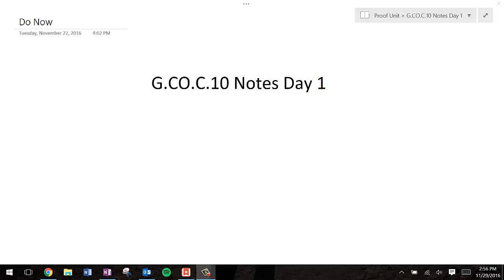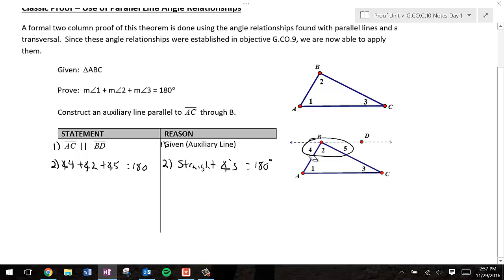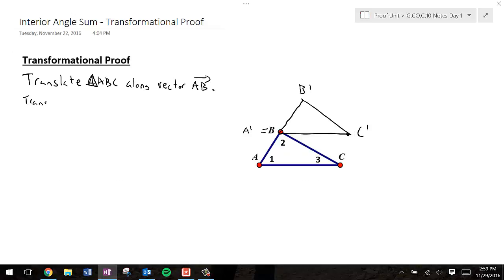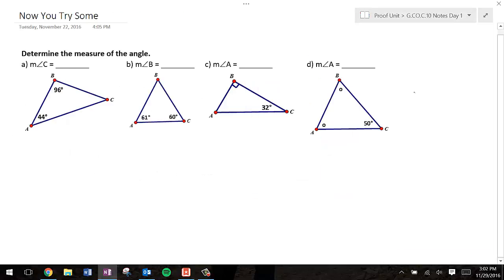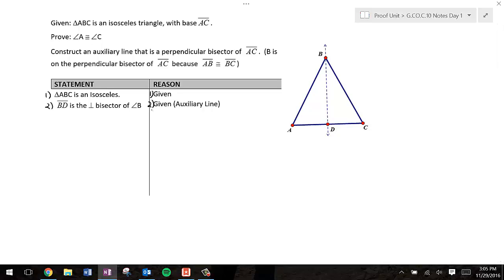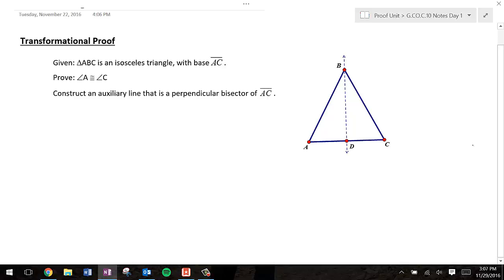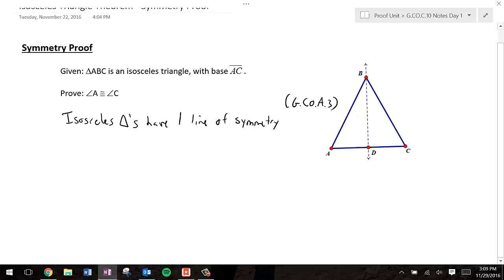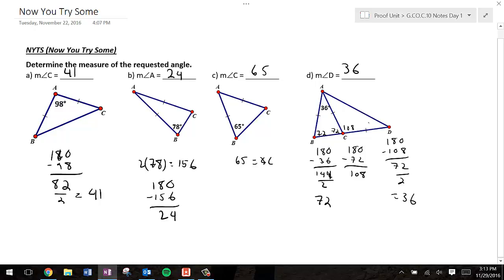G CO C 10 Notes Day 1